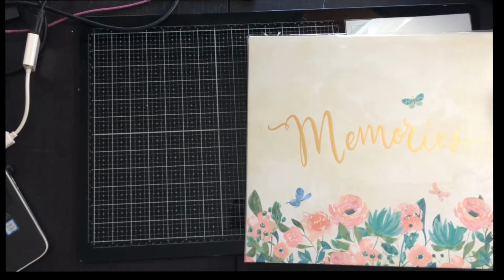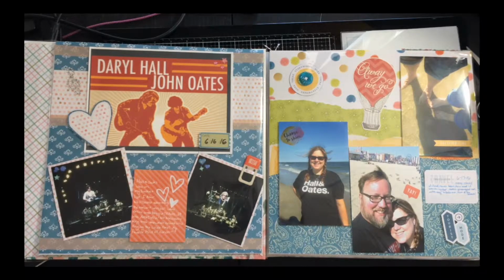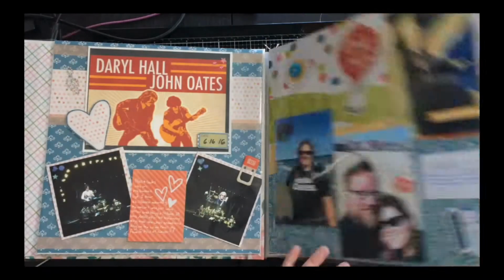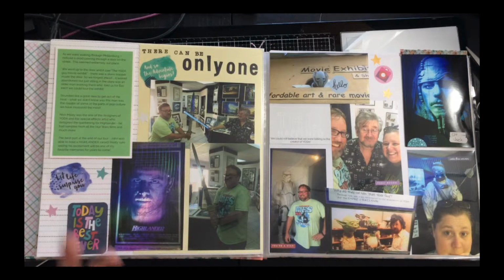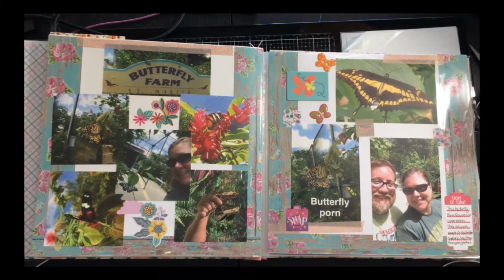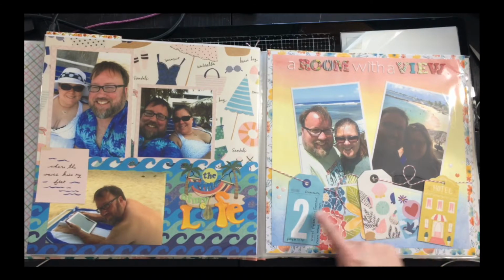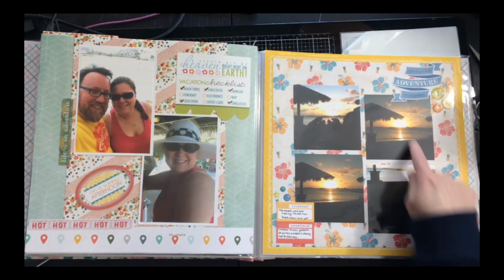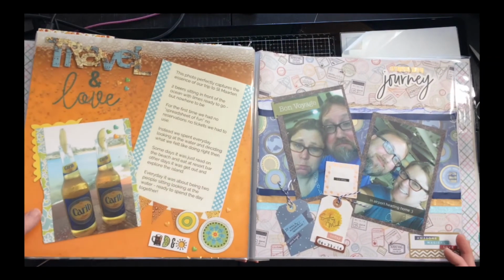2016 Vacation Flip Through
A flip through of my 2016 Vacation album